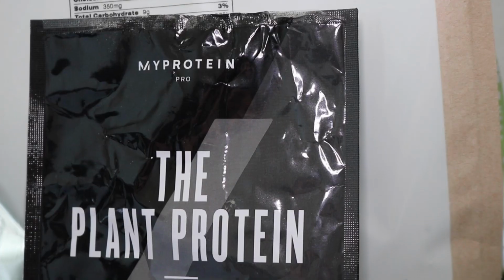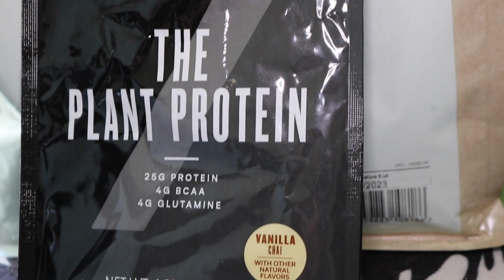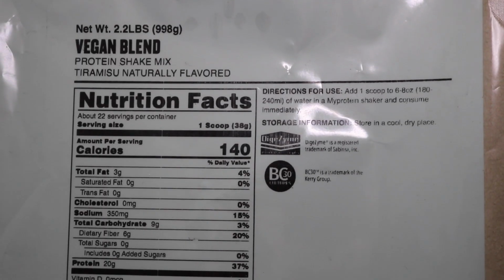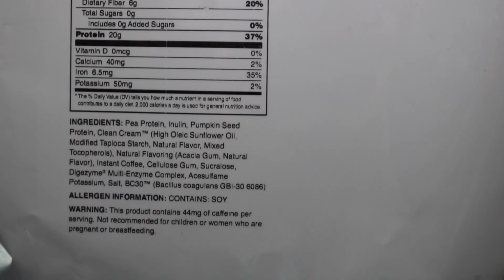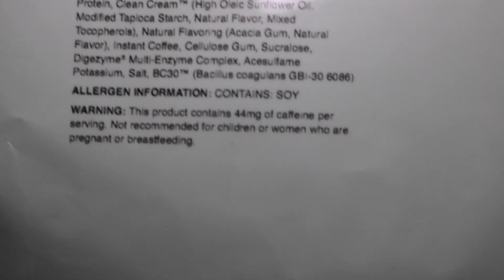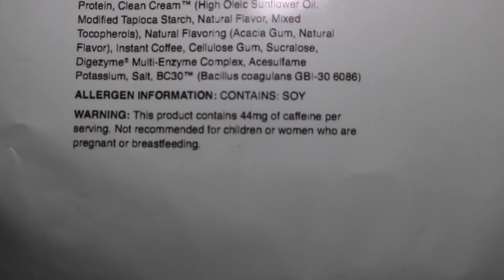Tiramisu Protein w/ Caffeine?! It's REALLY Good! Myprotein Vegan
Mike does some Myprotein vegan flavor catch-up, and this new Tiramisu Vegan Blend is REALLY good. Like spooky good. But you might not want it before bed, because it has 44mg caffeine per serving - a proper coffee-based drink/snack!

He pits it against Vanilla Chai The Plant Protein, which is a great formula, but the flavor is... well... vanilla chai. It's accurate if you like that, but not Mike's flavor system of choice.

The real story here is their new Tiramisu flavor system though, available in multiple Myprotein vegan supplements. Spectacular!